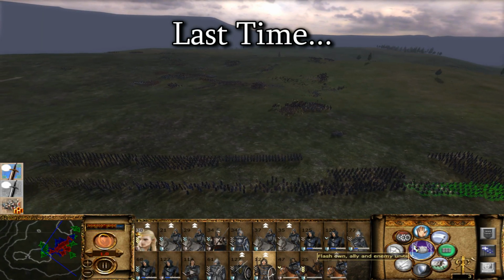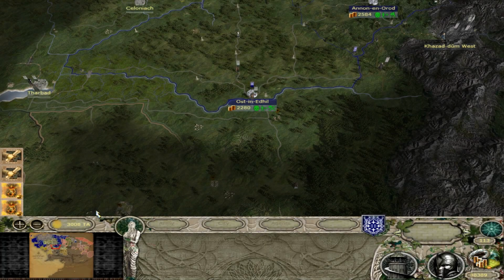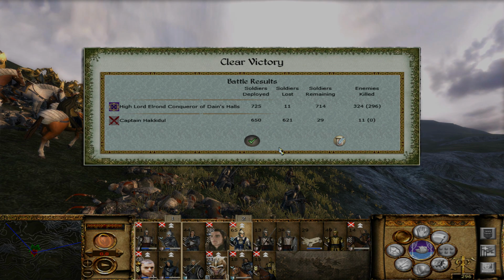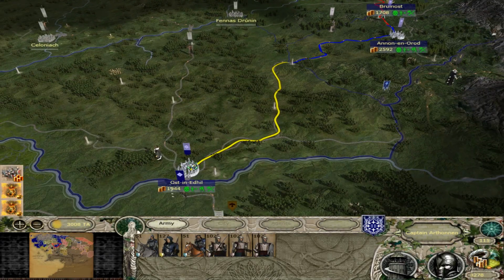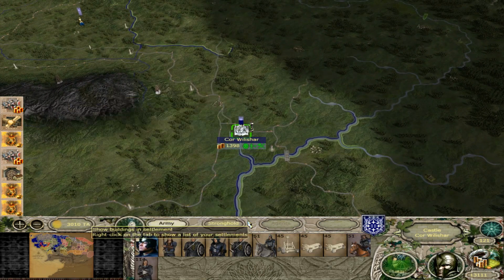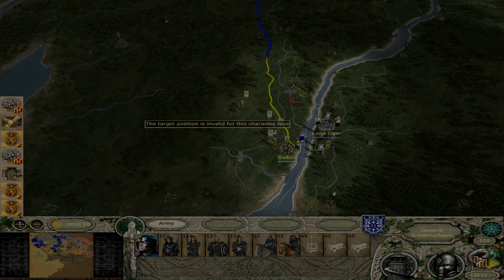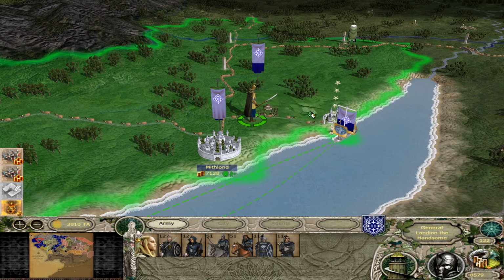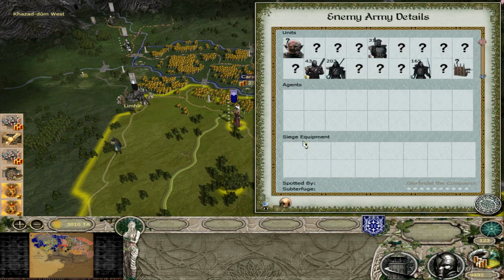High Elves Abridged #14 | The Great War's Western Front | Third Age Total War DaC Commentary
It's time for the big one. We take on the Dominion of Isengard, with the Dunlendings for starters. They're apparently a much stronger faction than us - time to put that to the test!